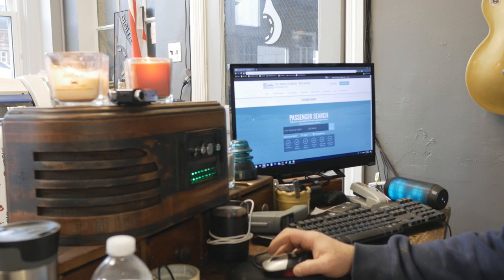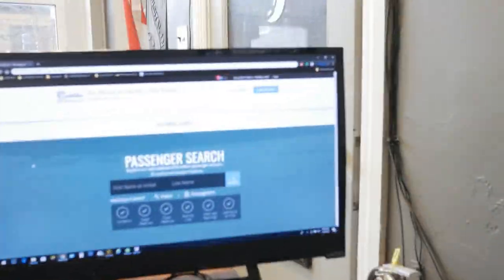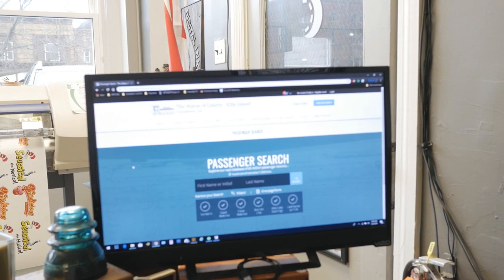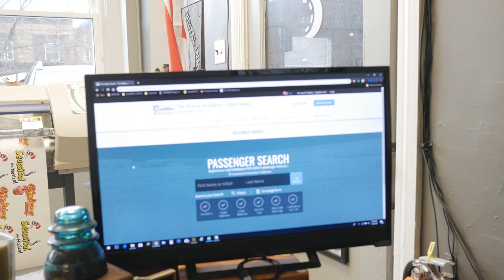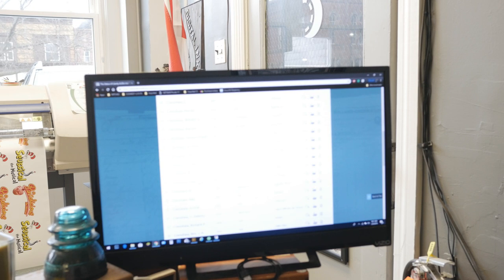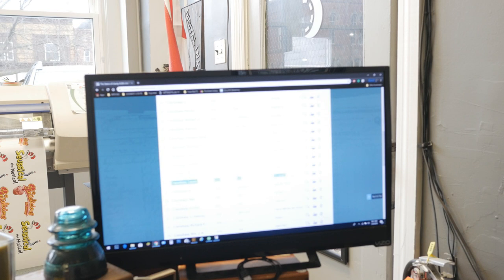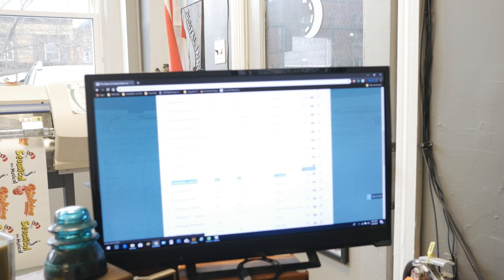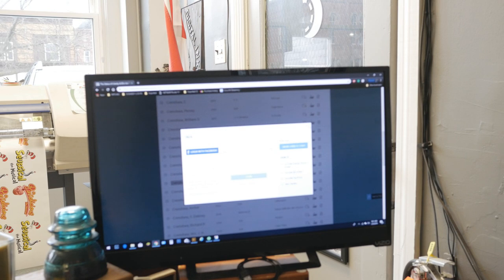Ellis Island and Tom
Sorry about the mis-focus. I need to get an external monitor!

Trying to reach out to Lewis with Ellis Island questions. Also, Tom. A spirit who comes through now and then but I do not spend much time addressing him as I feel he is up to no good.

  I type it the way I hear it with no edits. Remember I am quoting the facts as I hear it. I am not being racially insensitive and these are not my views, beliefs or are they my own words.